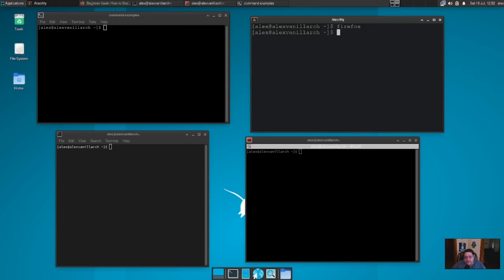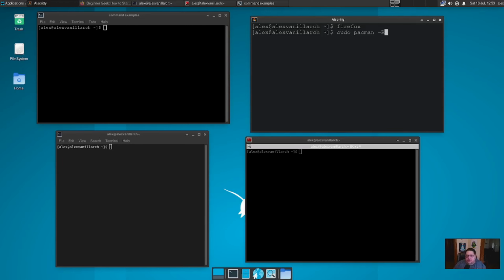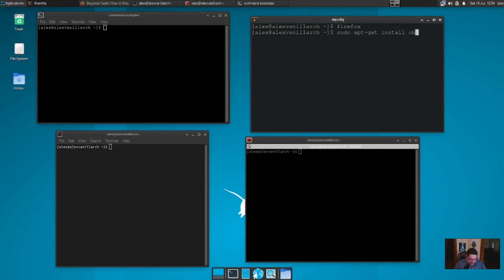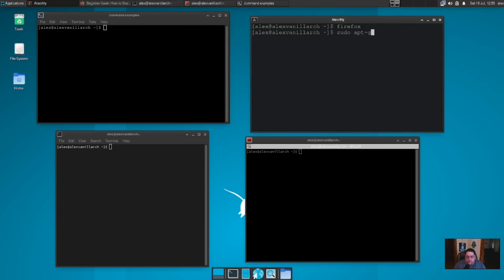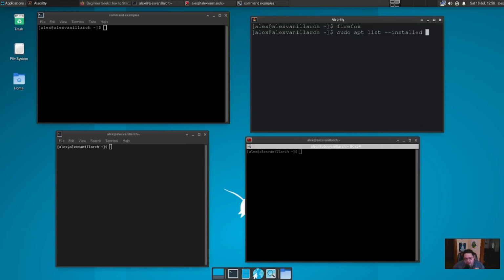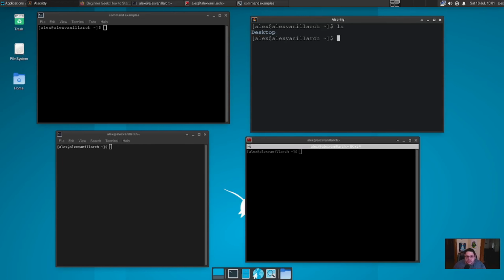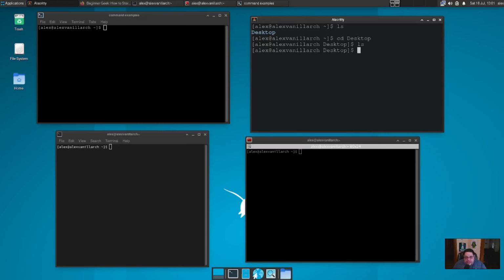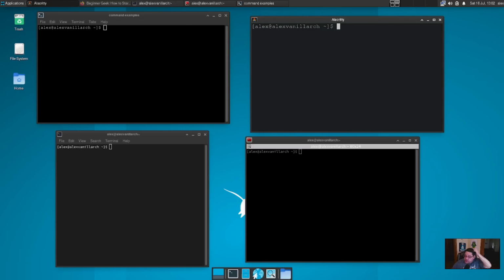The Linux Terminal, a new to Linux user how to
A very brief review of Linux terminals and a few commands for the new Linux  user.